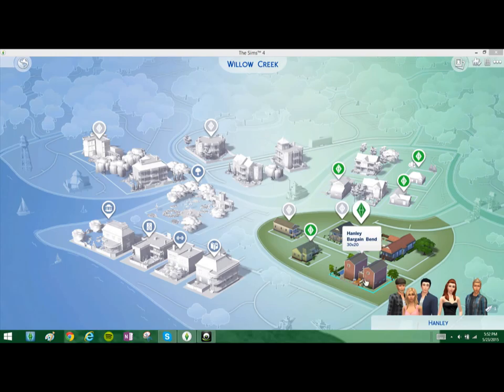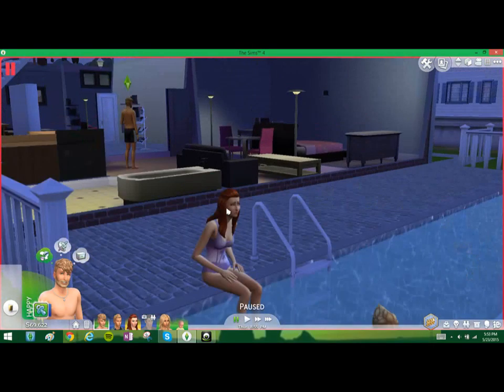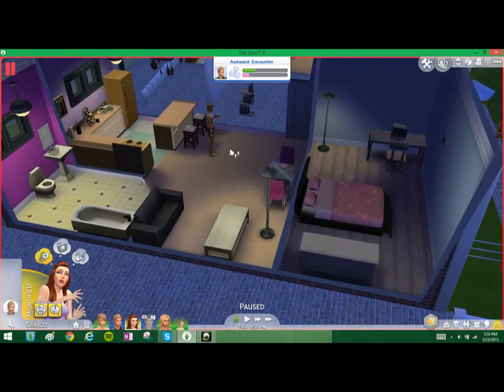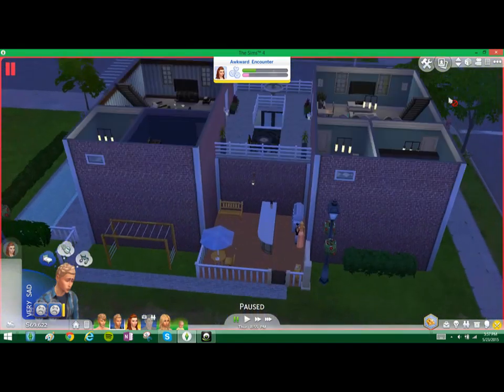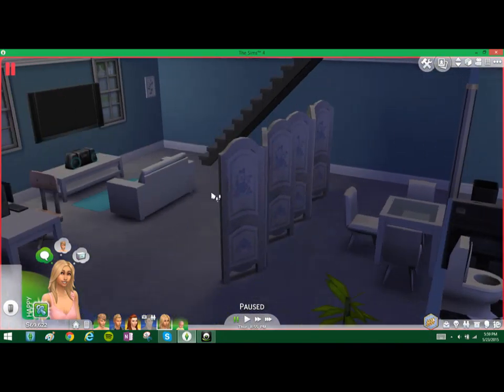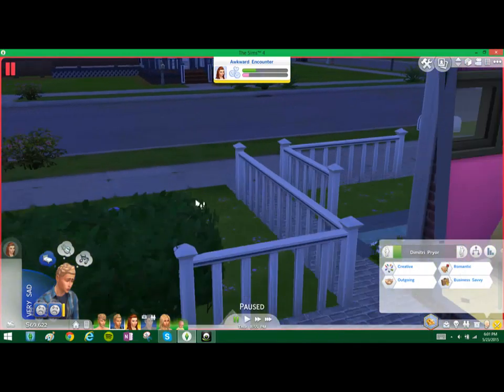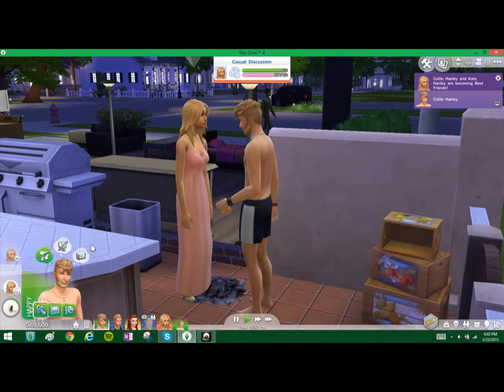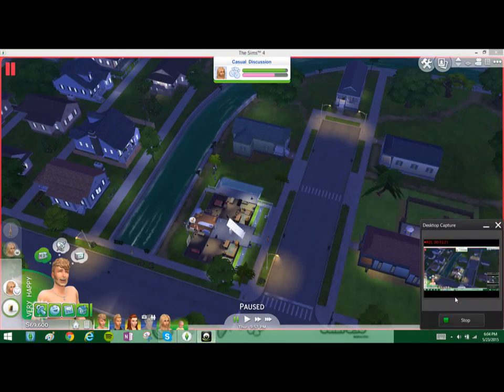Custom Town- Introduction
This is my custom town that I put in my own families for the town but did not make many houses.  Mostly  I just talk about the apartment I made. I am testing out using my webcam recorder since my previous screen recorder stopped working. I guess this video is more for me to keep track of the stories of my sims, but feel free to watch if you would like. ~ Breanna